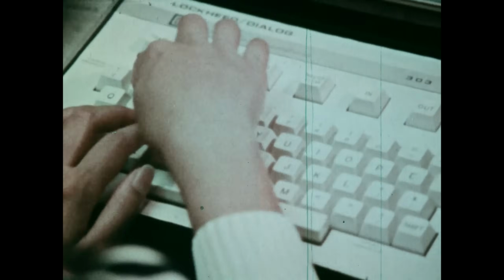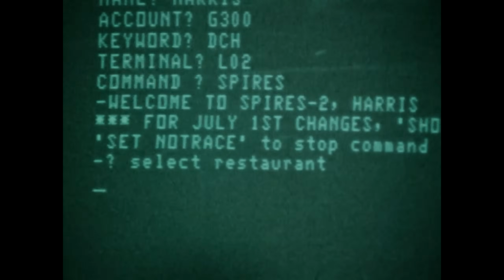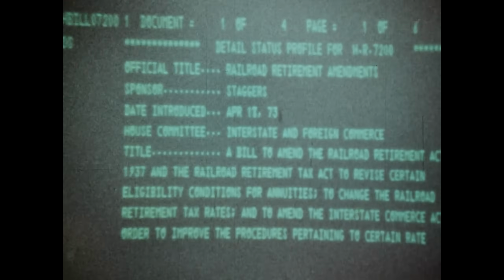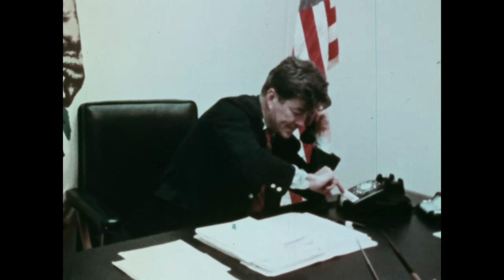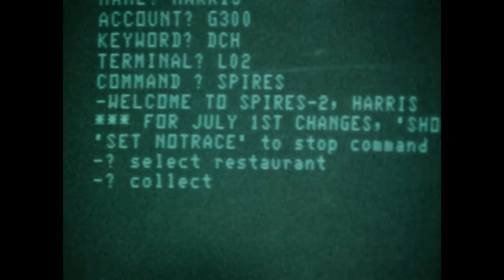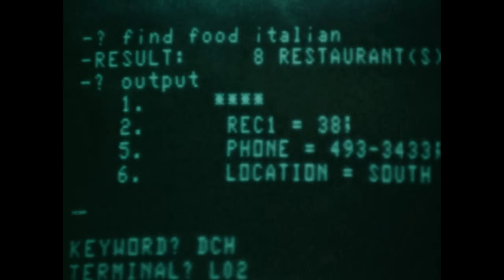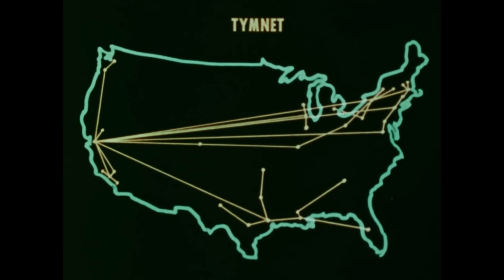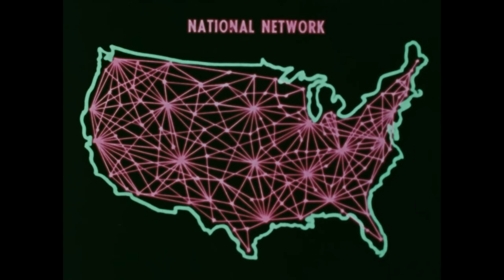Computers ACCESS Online Information Retrieval Systems 1974 : DIALOG, LEADER, DBMS database terminals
Computer History: Today, for review & discussion we examine a 1974 film - “Computer Information Retrieval Systems.”  Early Online database systems are profiled with original film clips from the mid 1970’s.   Services such as Lockheed’s DIALOG system, AQUARIUS, SPIRES-2 of Stanford University, and LEADER, and the TYMNET network.

From the excellent UCE film “ACCESS” by John Nutt, we visit scenes from Stanford University and Berkeley, California.  The structure of computer based DATABASE systems is discussed and the “future” of online systems, from the perspective of the mid 1970’s users.  A fun and informative romp through the mid 1970's online computer access options.  (Uploaded for review and comment only.  Computer History Archives Project - CHAP)
The film also shows a number of terminals, including Hazeltine, IBM, etc., and a computerized ticket office in California (1975) with a Control Data Corporation “TICKETRON” terminal, and a prototype computerized information retrieval system at a bookstore in Berkeley, California.  "TICKETRON" was a forerunner of Ticketmaster.     Original color film from 1974.   Run time about 14 mins.

* *  2K and 4K stock footage available from Periscope Film

Background:
The Lockheed DIALOG system,  was developed at Palo Alto Research Laboratory in 1966, , and available commercially in 1972.

AQUARIUS, used by the U.S. Legislative Information Center, was part of the STAIRS  “Storage and Information Retrieval System,”  developed by IBM.

SPIRES, was the Stanford Public Information REtrieval System, developed in the late 1960's at Stanford University.

“LEADER,” stood for “Lehigh Automatic Device for Efficient Retrieval,” It was conceived by Professor Donald Hillman, a pioneer in online information services in the 1960’s.    LEADER allowed the end-user to search the online information system based on retrieving the full text of documents.
LEADER was operational by 1965, and ran on the IBM model 1800 Data Acquisition and Control System, introduced of 1964.